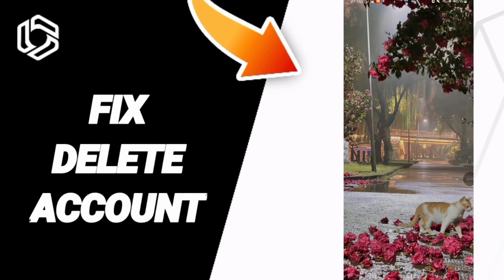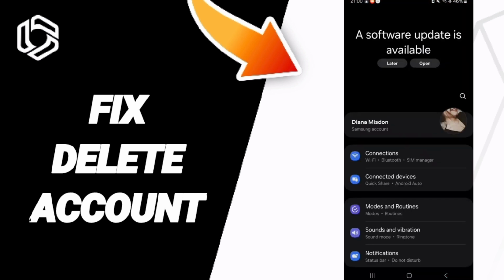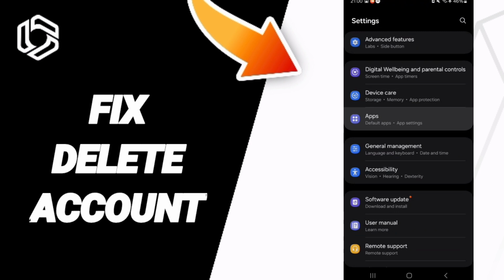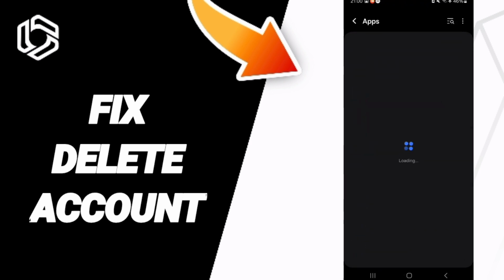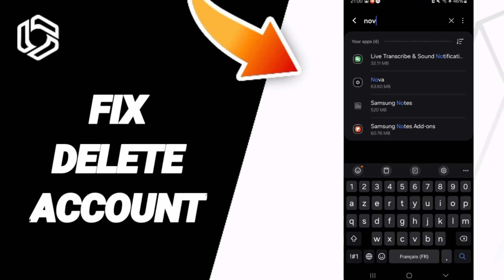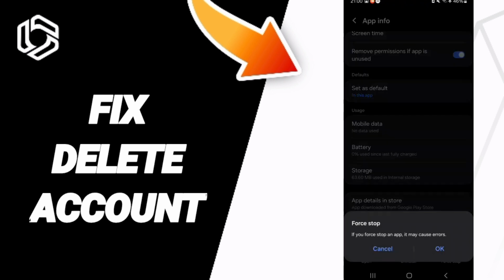How To Fix Delete Account On AI Chatbot Nova App 2025